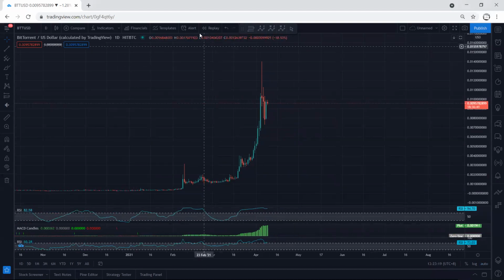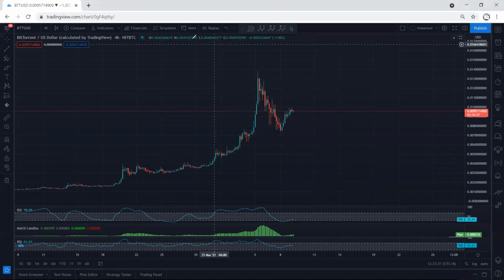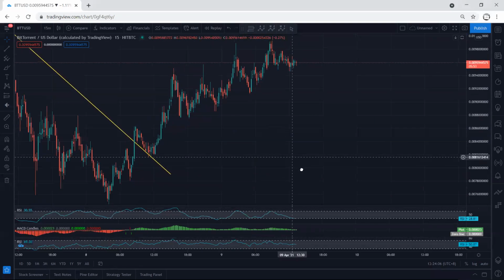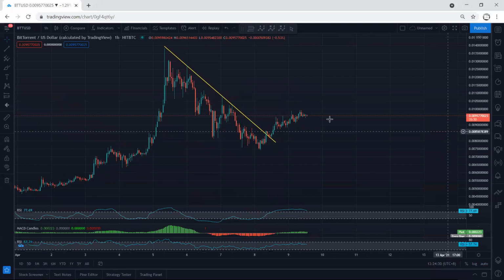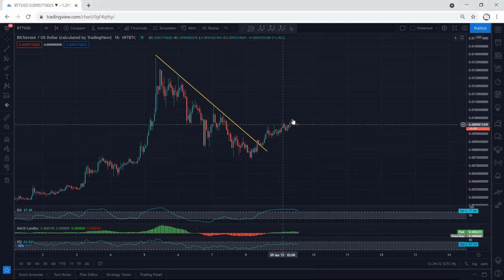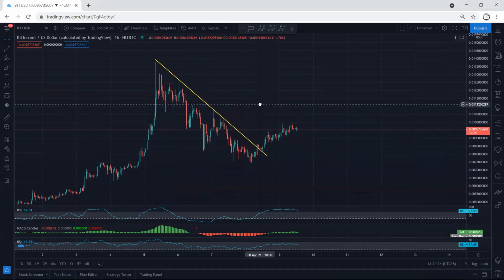BitTorrent - BTT Technical Analysis for April 9, 2021 - BitTorrent